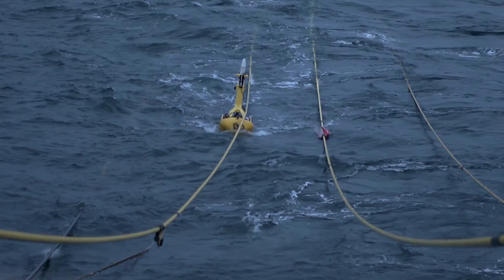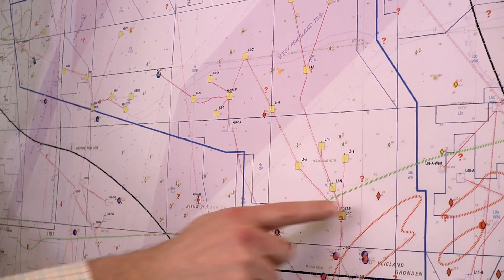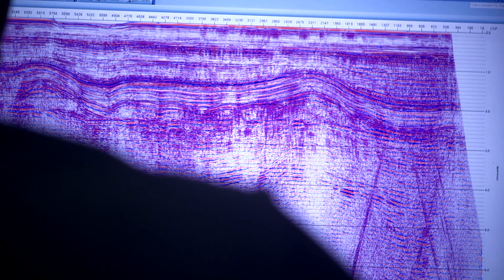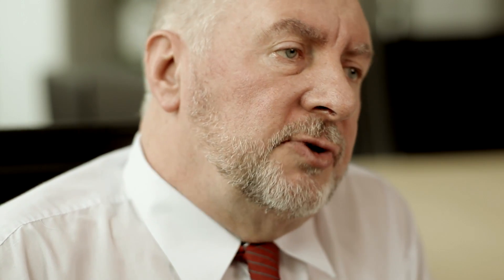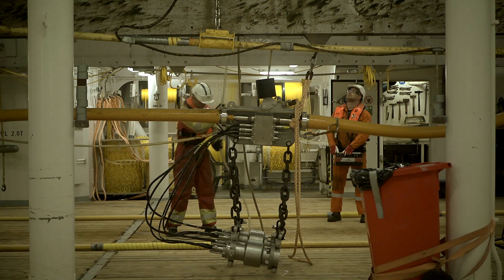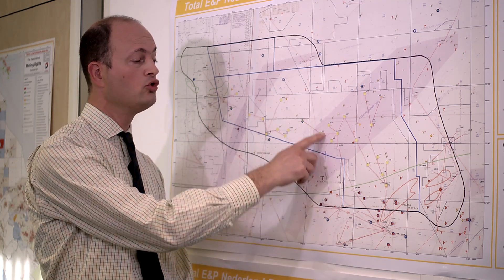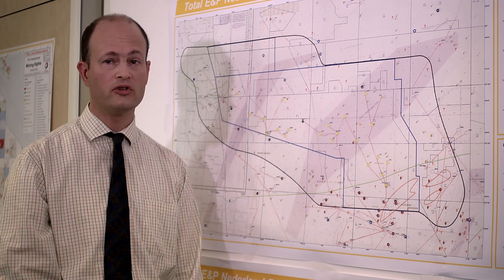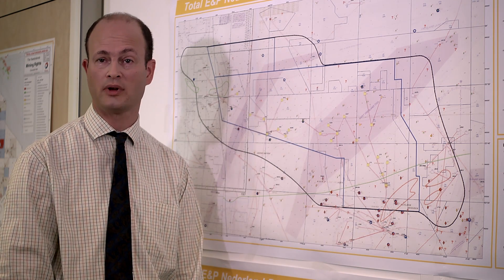3D Seismic Project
Total E&P Nederland has been producing gas in the Dutch continental shelf area since the 1970s. The most recent seismic studies of Total's acreage in the Dutch sector of the North Sea are already 20 years old. This fact, together with declining production and the improvements in production techniques over the years, meant that a seismic feasibility study was essential.

The project has a number of distinct stages: the feasibility study, the tender procedure, data acquisition and data processing.

The feasibility study was completed towards the end of 2011 and established the parameters for the survey. Five seismic survey companies entered bids for the project, and Fugro Geoteam AS was awarded the contract, worth tens of millions dollars. This 3D seismic project is of immense strategic importance to Total in the Netherlands and demonstrates our commitment to producing gas in the Dutch sector of the North Sea.